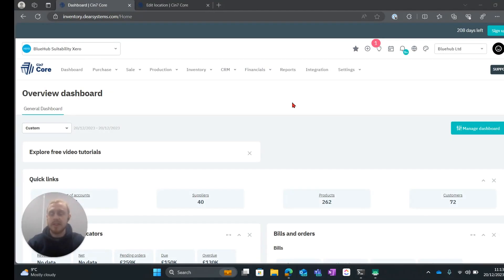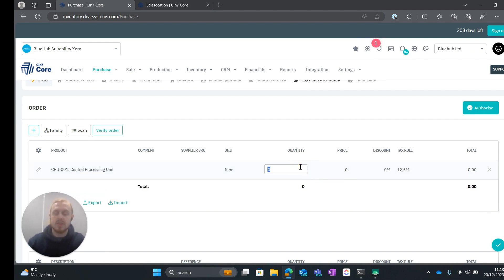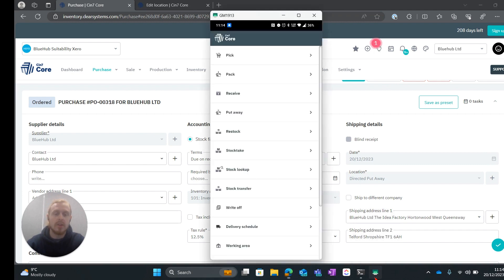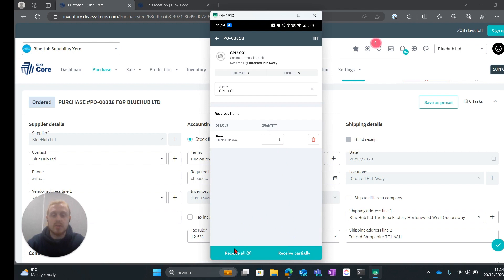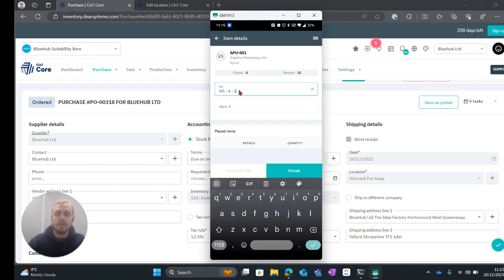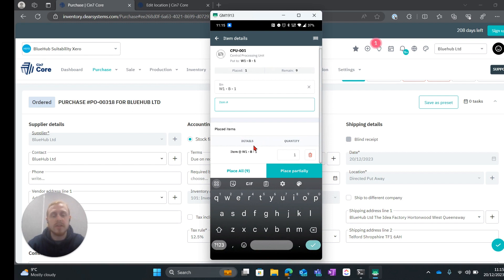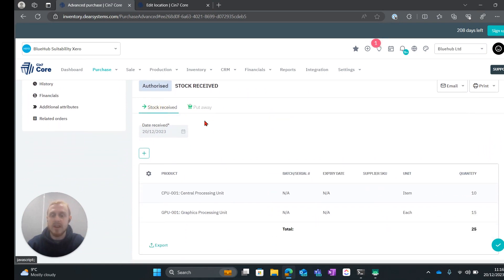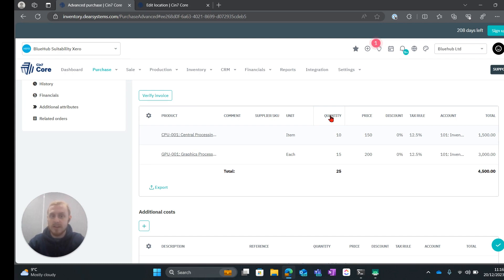CIN7 Core - Managing Purchasing and Goods in With the Cin7 Core WMS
The video demonstrates the stock receiving and storage process on the WMS app using a purchase order.

Highlights
📦 The user creates a purchase order with supplier details and selects a location.
📋 The WMS app allows the user to receive the products, enter quantities, and authorise the stock received stage.
🏗️ After receiving, the user can proceed to put away the products into designated bins.
💵 The process concludes with invoicing, including adding an invoice number and date, and authorising the invoice.
🎥 The video provides a step-by-step guide for the stock receiving process and invites questions from viewers.